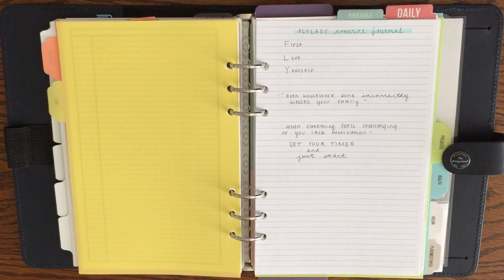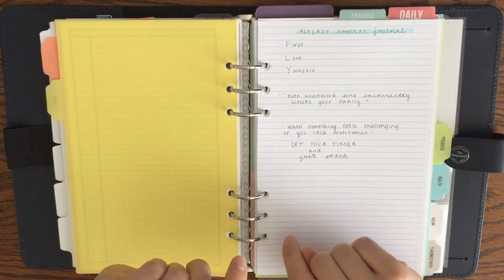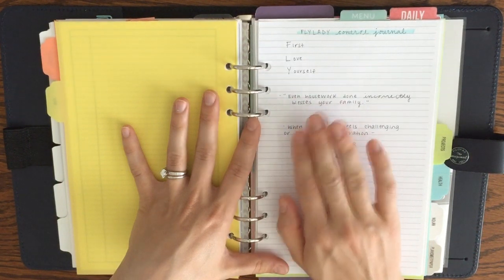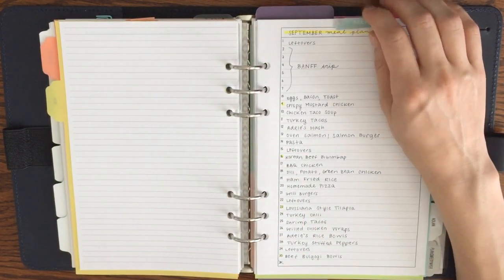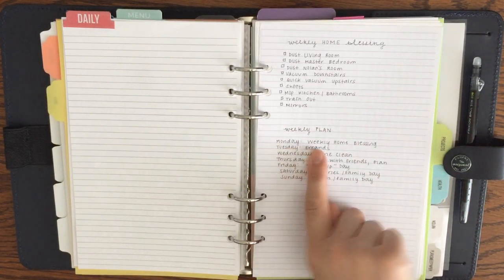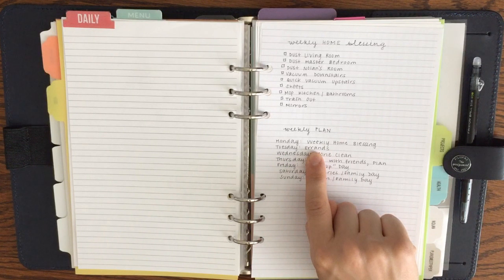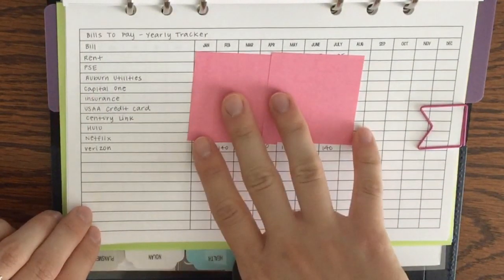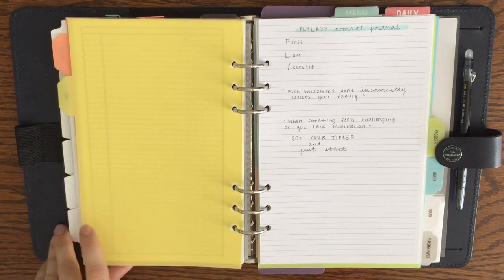Fly Lady Control Journal in My Planner | New Cleaning Routines With A Baby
PlansMeetPaper Etsy Shop